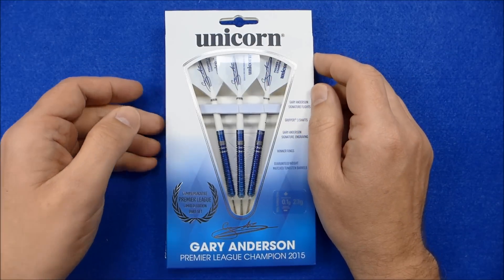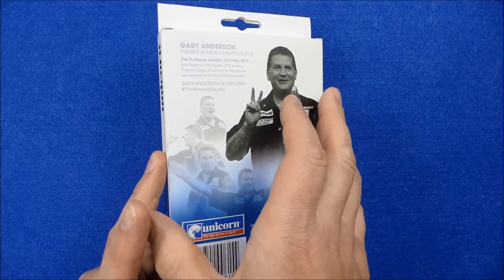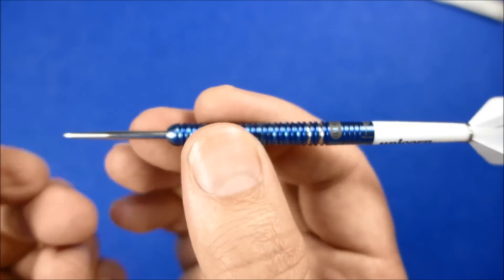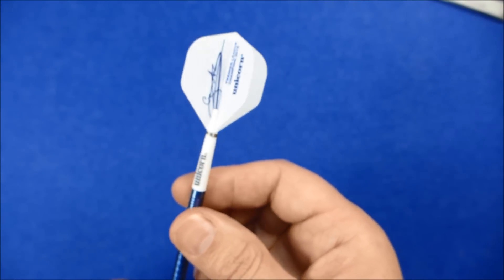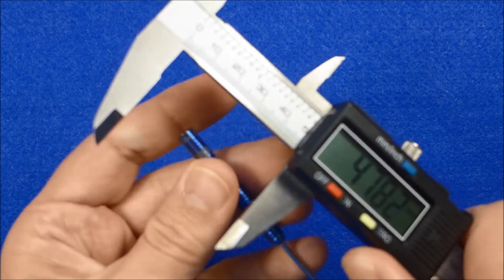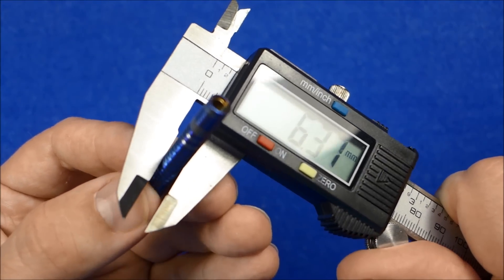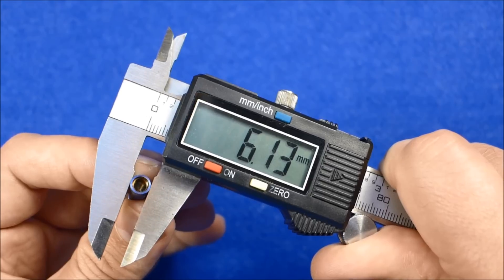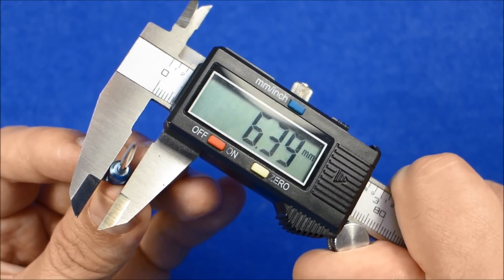Unicorn Gary Anderson Premier League 2015 23g darts review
A review of the limited edition Gary Anderson Premier League darts from Unicorn.  23g and 90% tungsten.  Check the forum for the full review